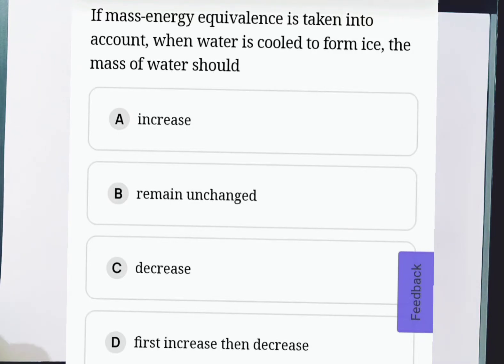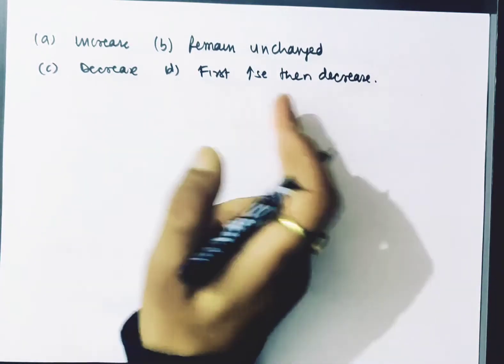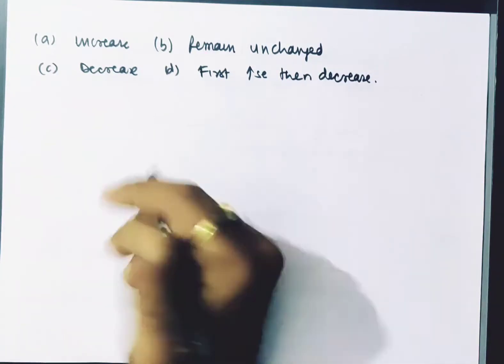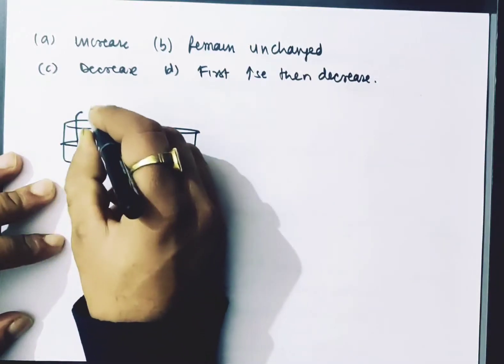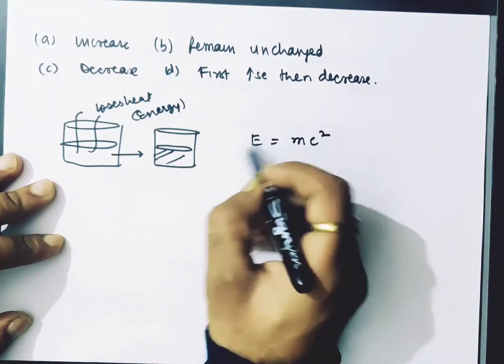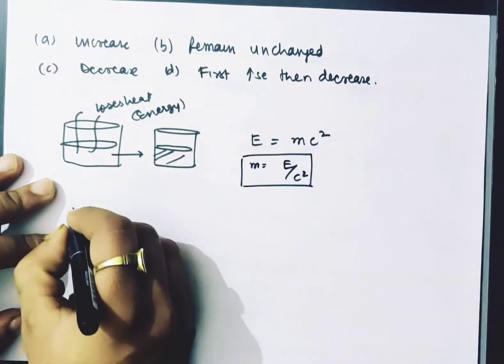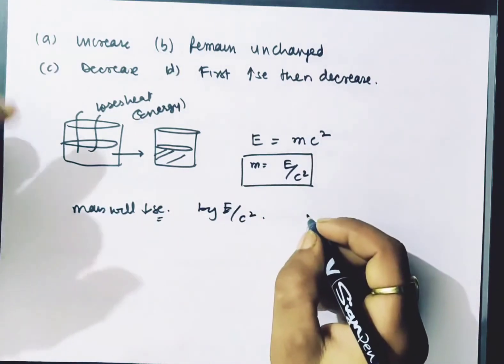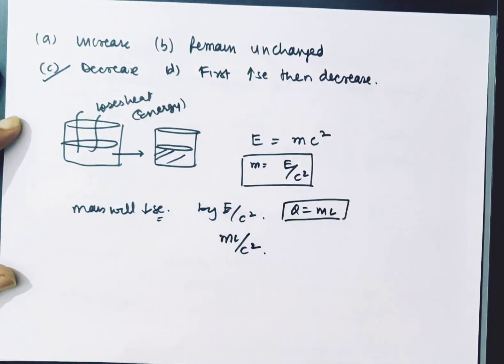Q1 JEE MAINS 200 | PHYSICS SOLUTIONS| CALORIMETRY(3)